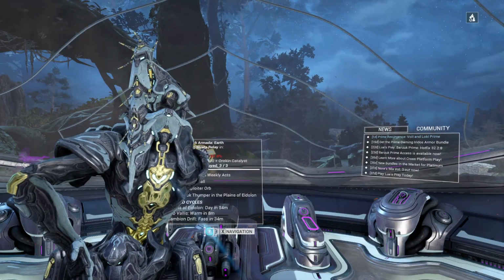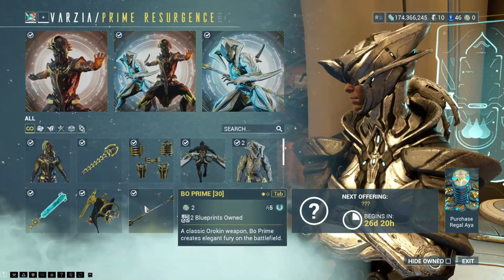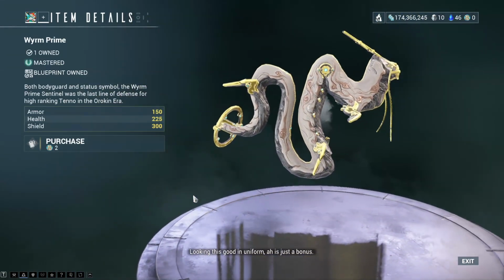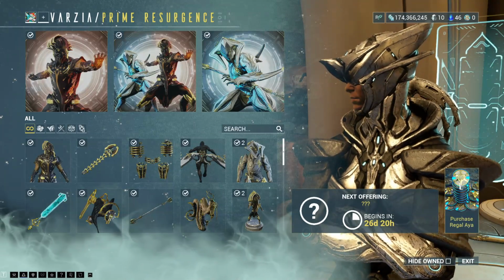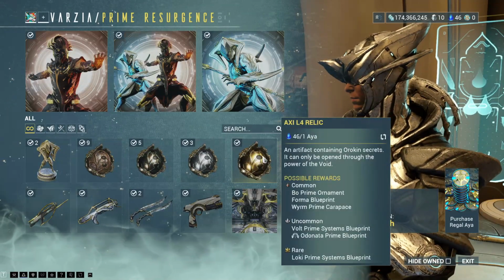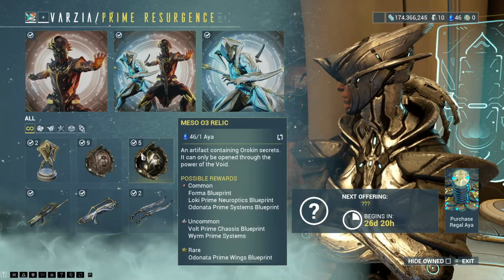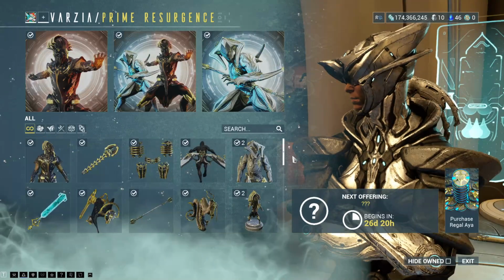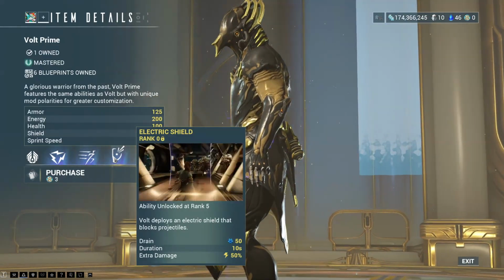Warframe - Prime Resurgence January 2023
Varzia Dax is  granting you access to some of the orokin empire's most coveted prime warframes and weapons, changing monthly, whats she got for january 2023?
FINALLY, a prime sentinel thats not hidden in the vault!

My glyph is universal and the code "ORIGINALWICKEDFUN" is claimable will work on all platforms.